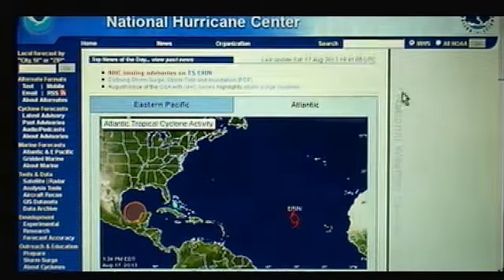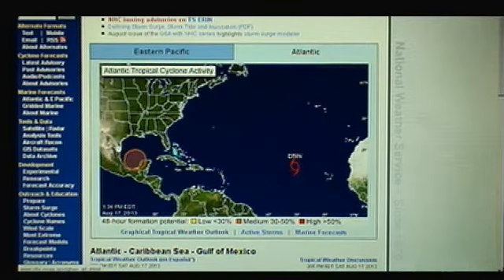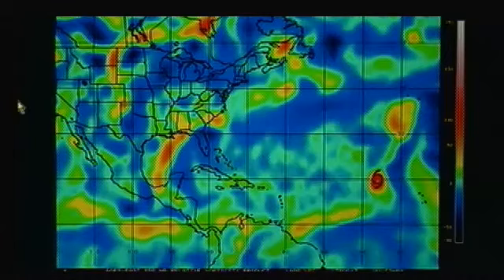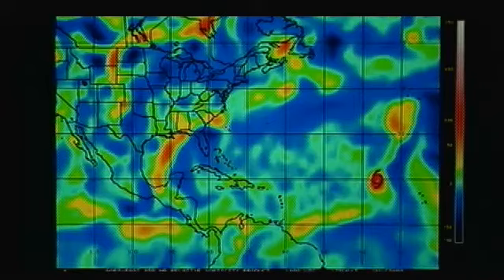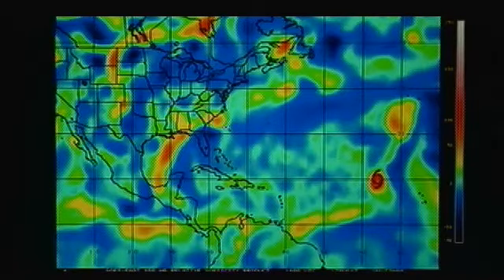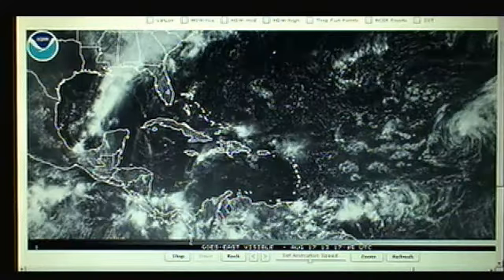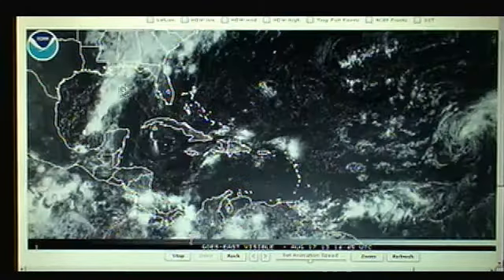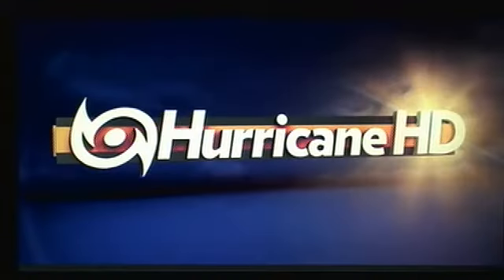Hurricane Pro/HD Video Blog for August 17, 2013